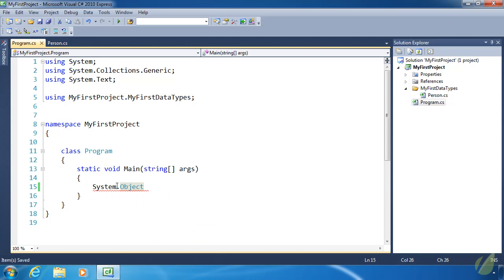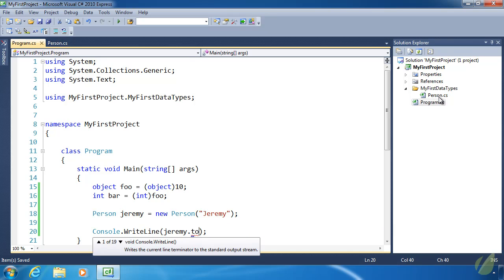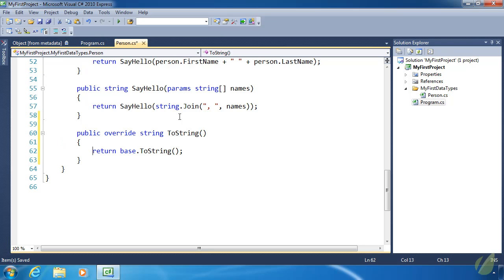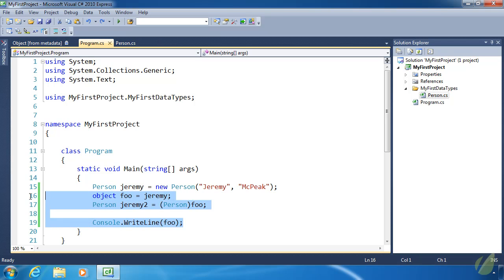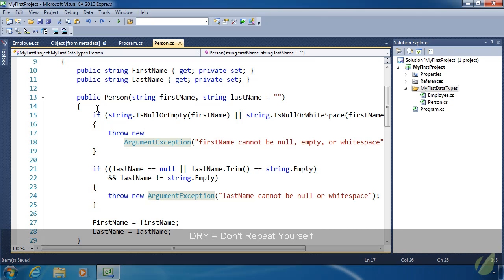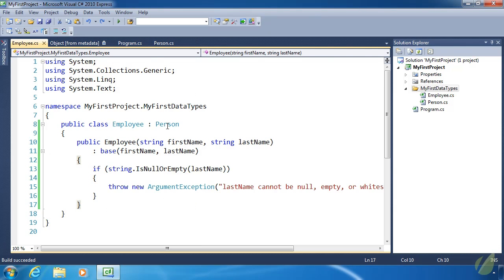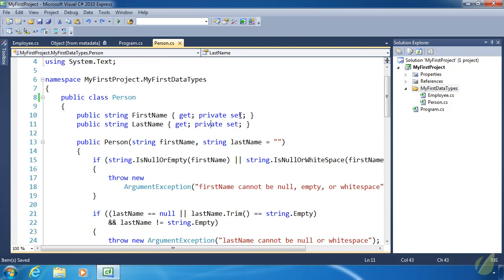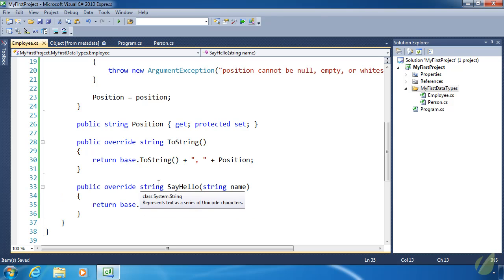Learn C# in 30 Days _ Lesson 19